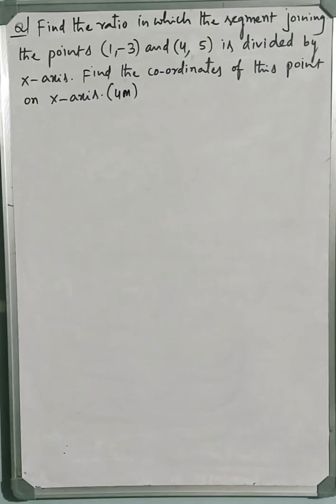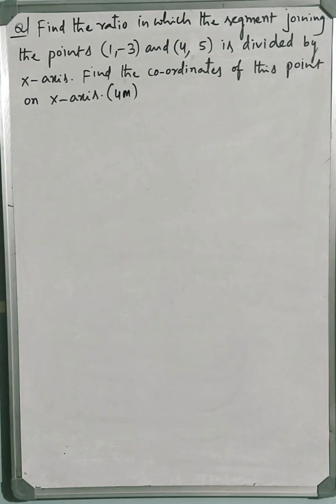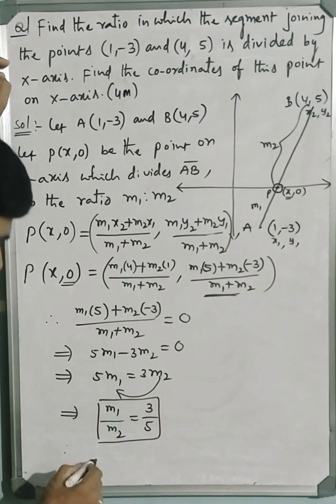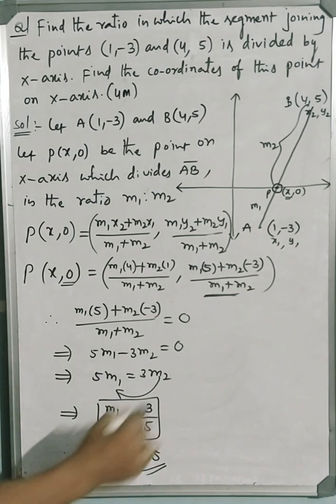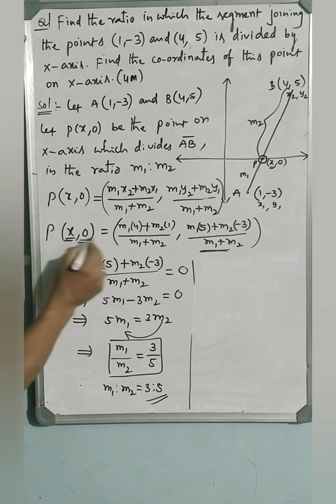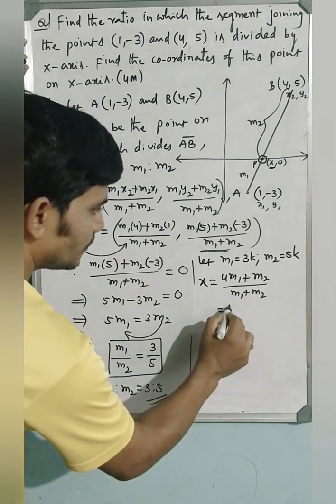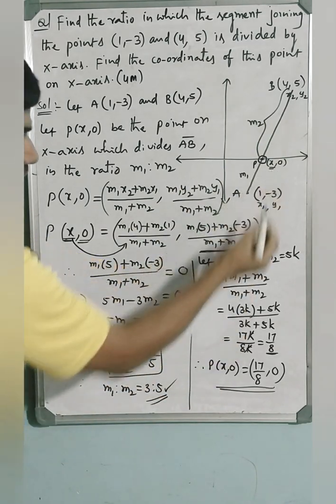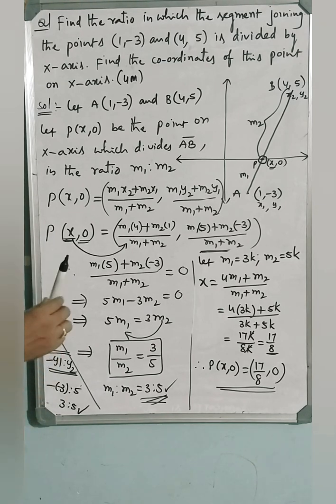Find the ratio in which the segment joining the points (1, -3) and (4, 5) is divided by x-axis?.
Find the ratio in which the segment joining the points (1, -3) and (4, 5) is divided by x-axis? Also find the coordinates of this point on x-axis.